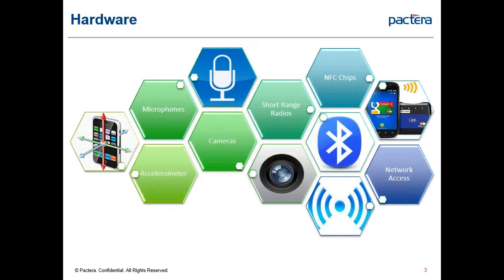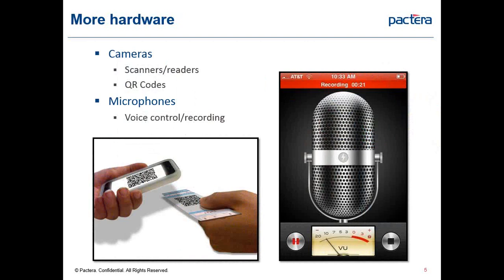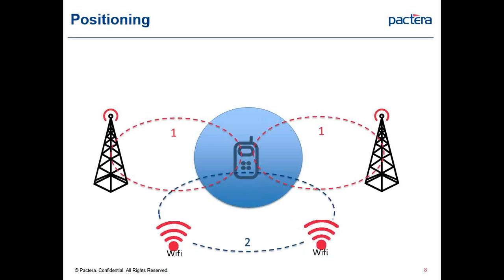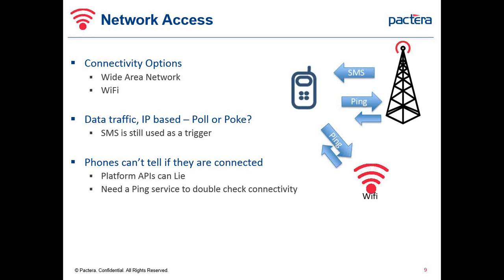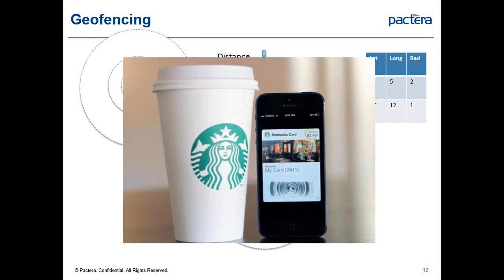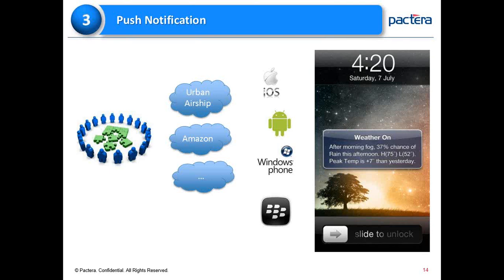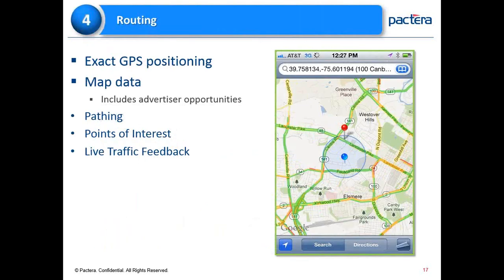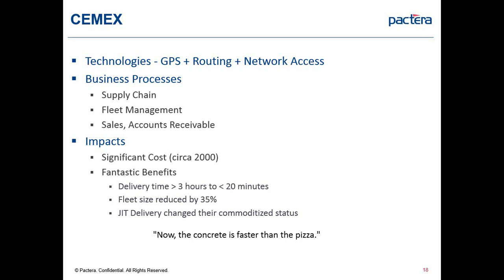How to Use Mobile Technology to Your Business Advantage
Although mobile is not new, corporations are quickly realizing the value of adopting mobile technology.

Join this webinar and learn:
•  The software, network and hardware features of mobile technology
•  How advanced mobile features like geo-fencing and near field communication can transform enterprise operations
•  Why aggressive adoption of enterprise mobile technology is critical to business success
•  Case studies showing how mobile technology has transformed enterprise operations